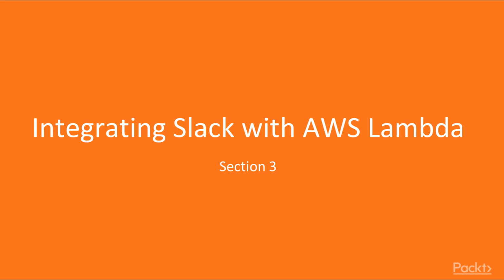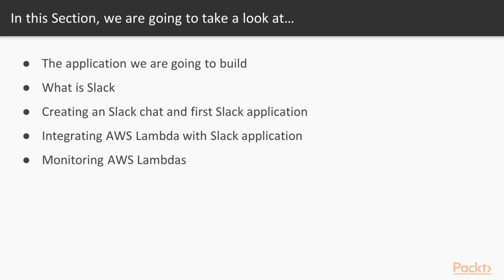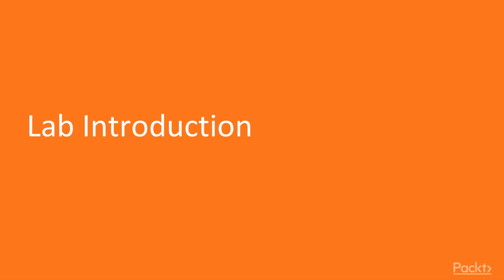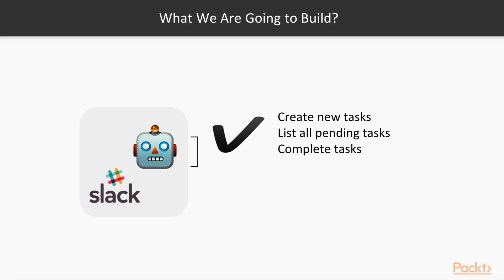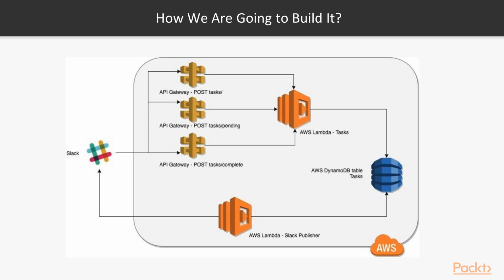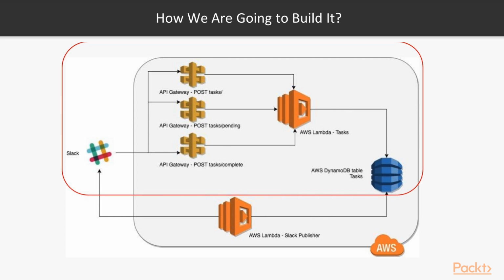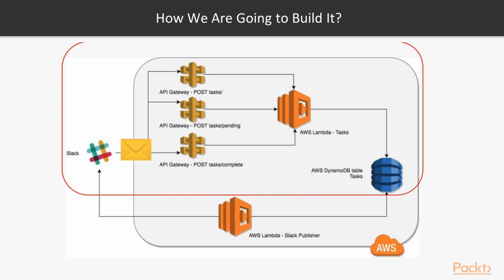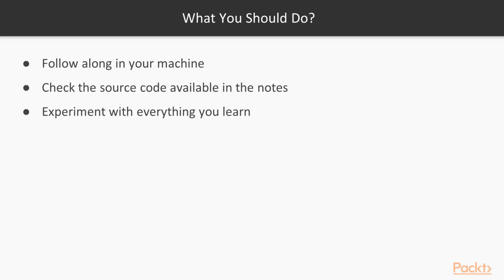Building Serverless Applications: Lab Introduction| packtpub.com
In this video, we will see what are we going to build during this course?
• Description of the application we are going to build
• See how we are going to do it